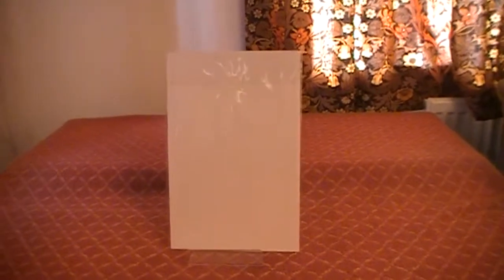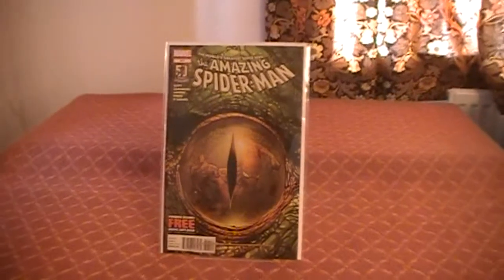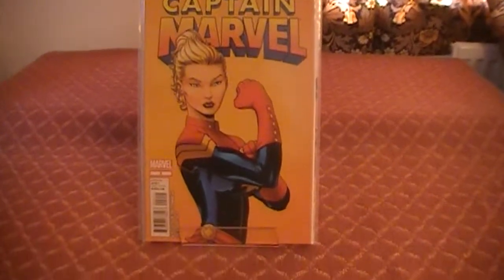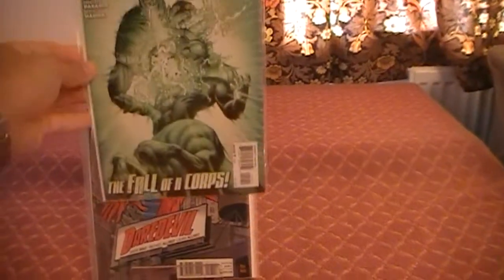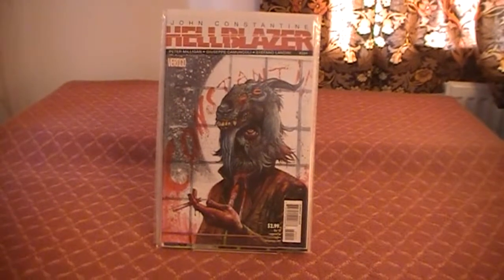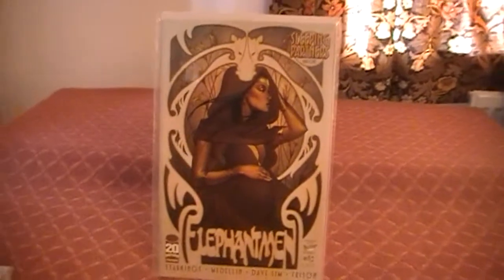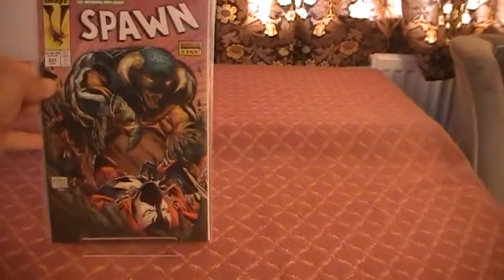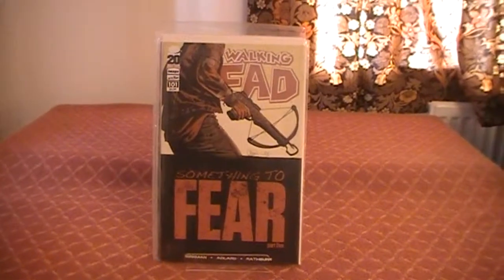Pick Ups From August 15th, 2012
More weekly pick ups :)